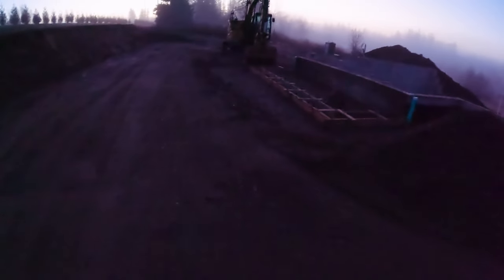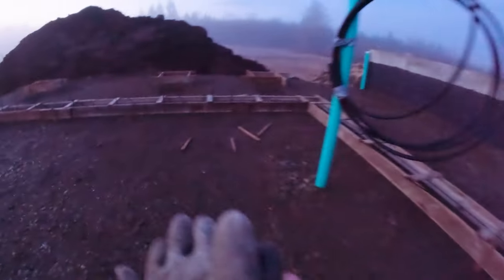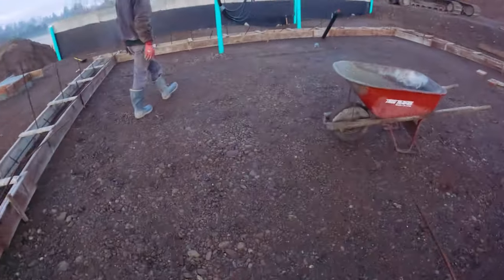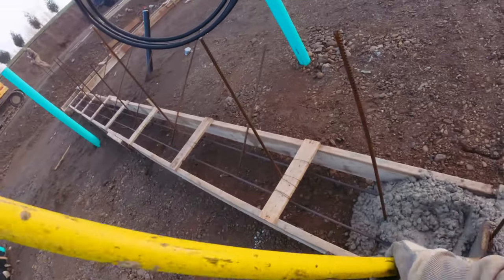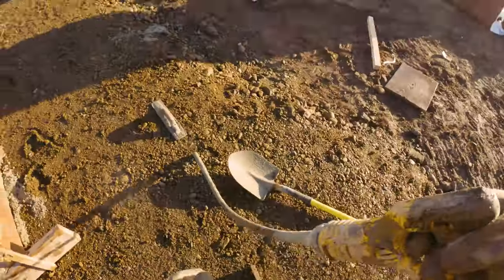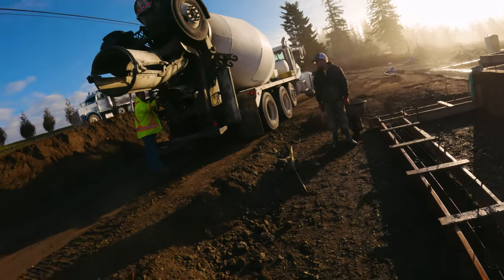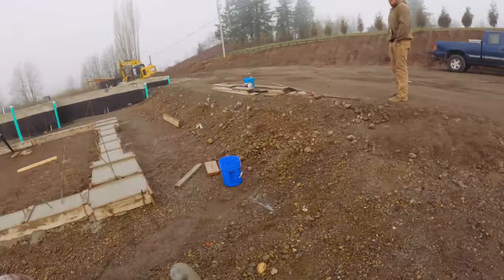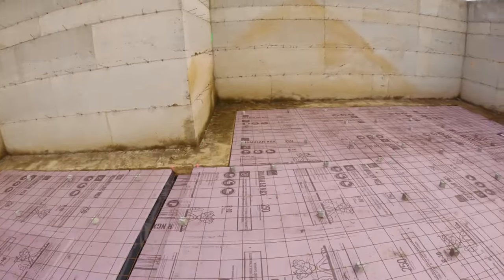Pouring a Concrete Footing the Old Fashioned Way | working STUFFandTHINGS | 24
The giant job isn't quite over yet. Today, we're pouring a detached garage footing and a porch footing the old fashioned way... with a wheelbarrow.